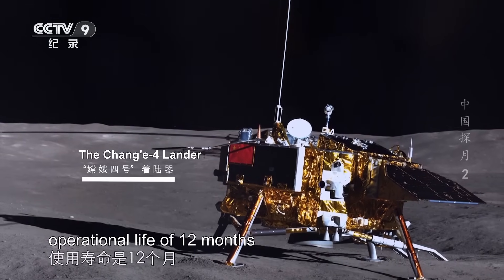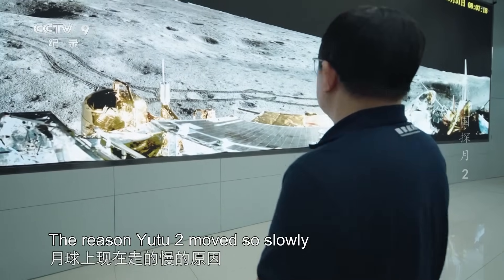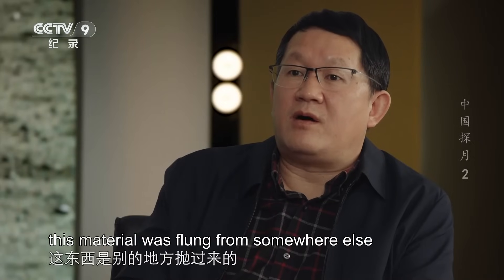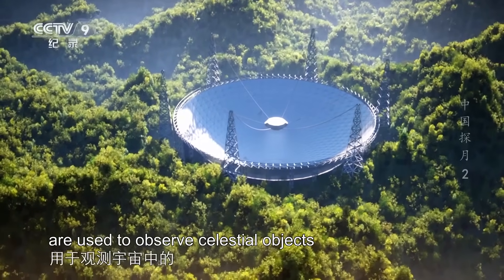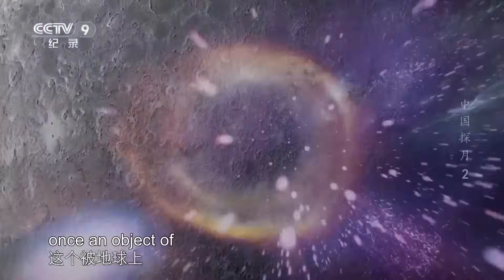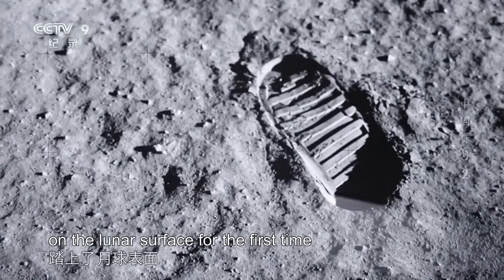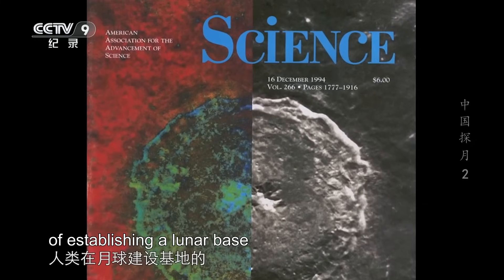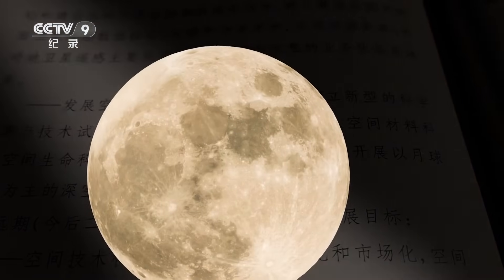How do the Chinese astronomers receive cleaner signals from the Moon? | China Documentary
The Chang'e-4 lander had a planned operational life of 12 months, while the lunar rover it carries the Yutu 2 was designed for just three months of use. For the scientists on Earth, this time frame wasn't exactly generous. After all the effort to land on the moon's far side, why not opt for a longer exploration period?